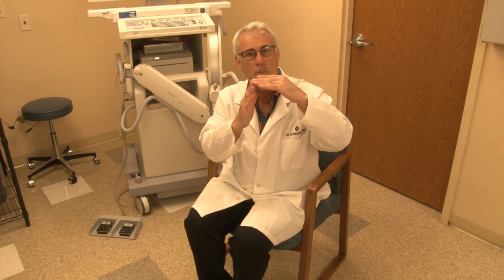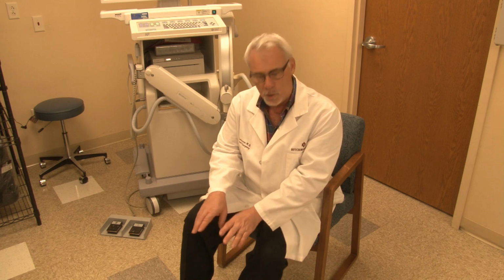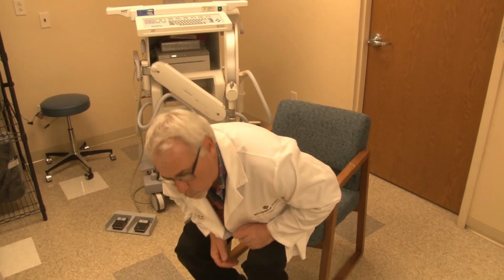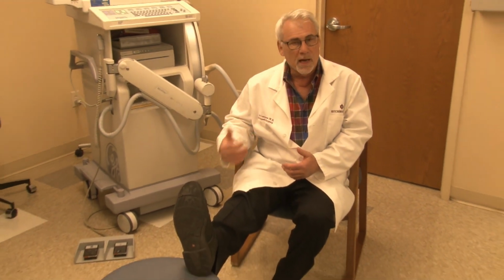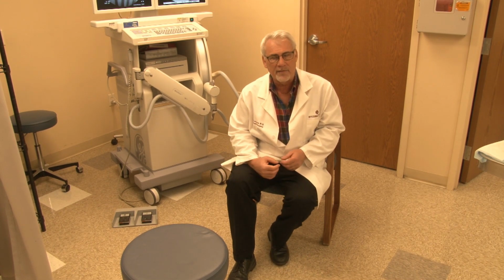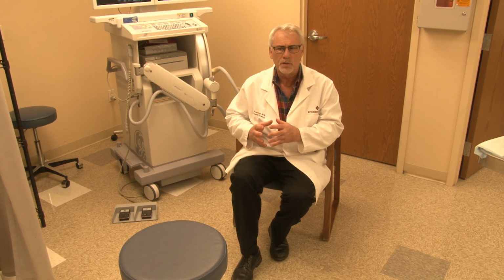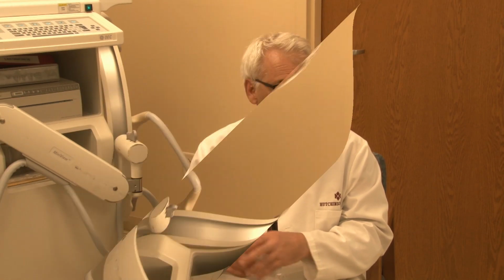Knee Hip Post op care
Knee and Hip Post-Op Care (Dr. Lairmore)